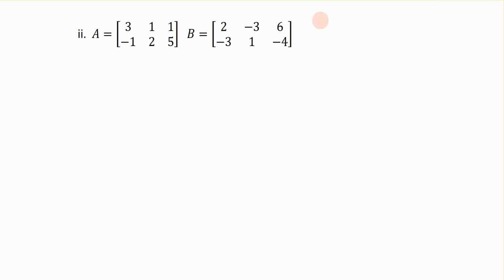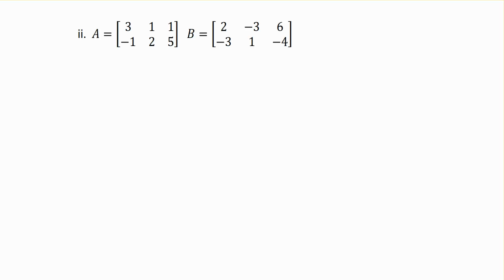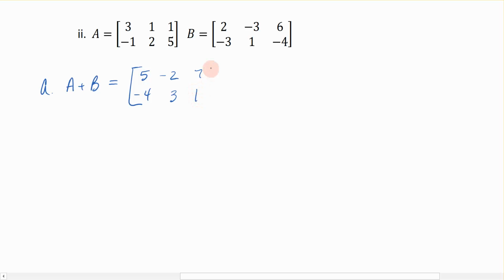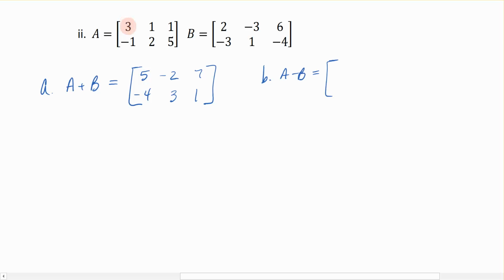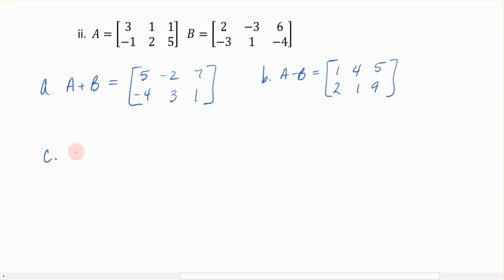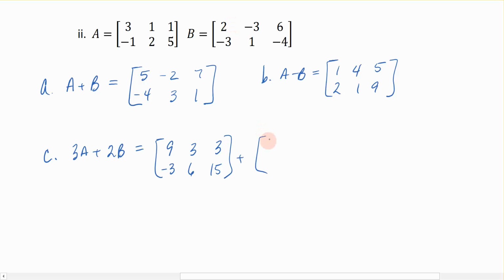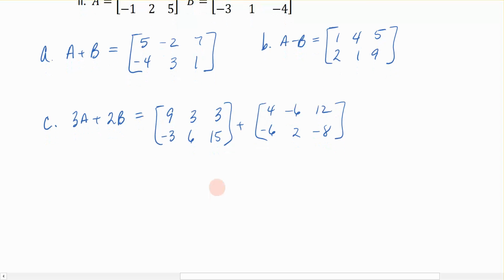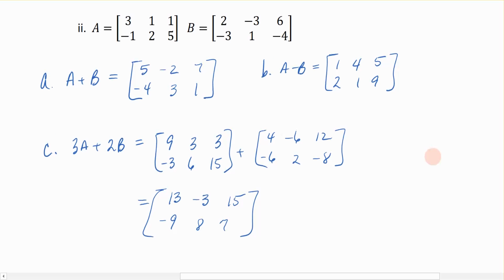6.3c Matrix Operations